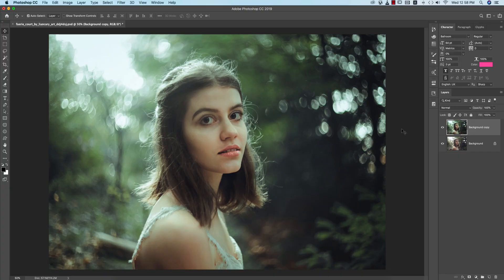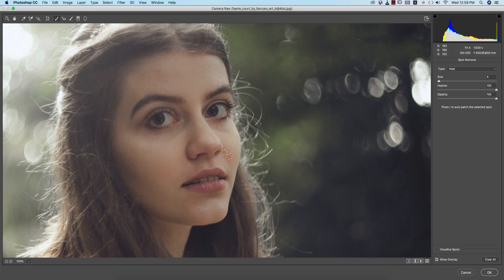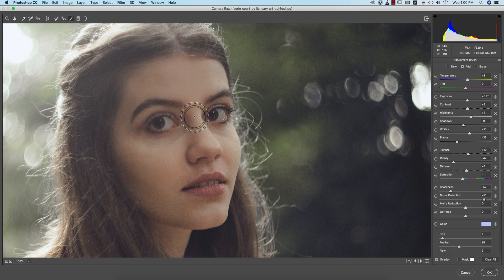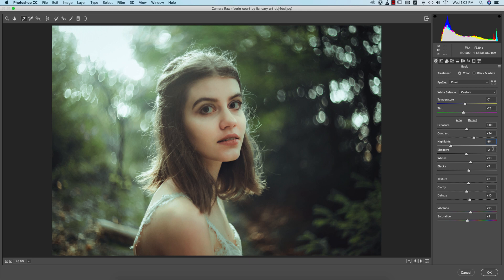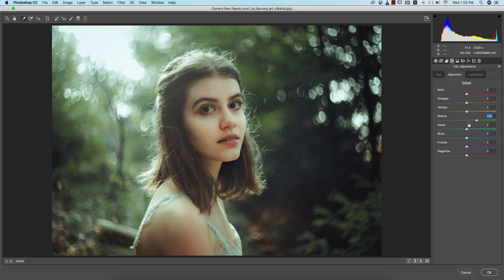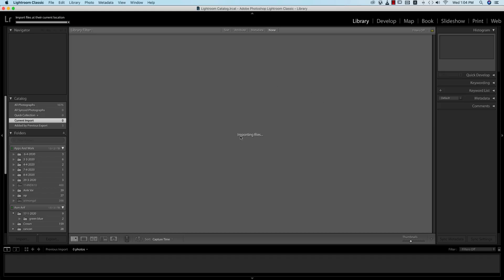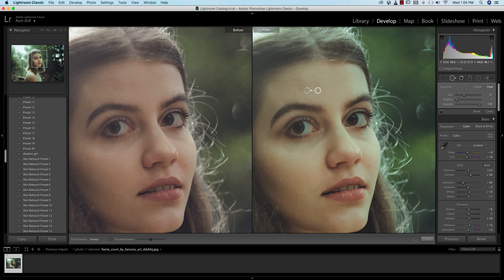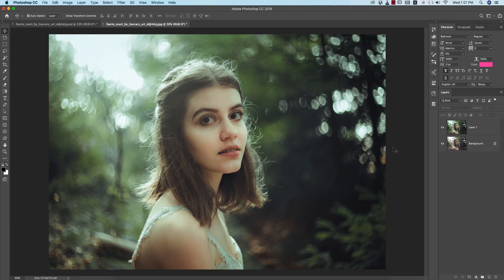Outdoor Portrait Retouch And edit | Photoshop & Lightroom preset -free